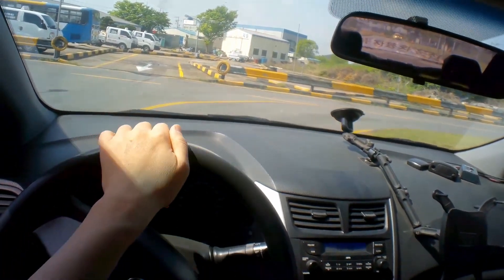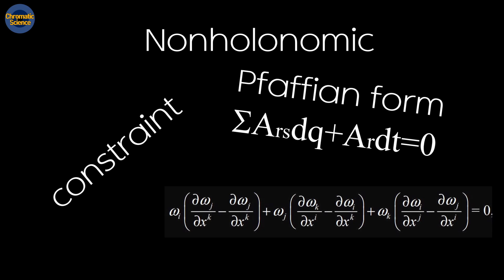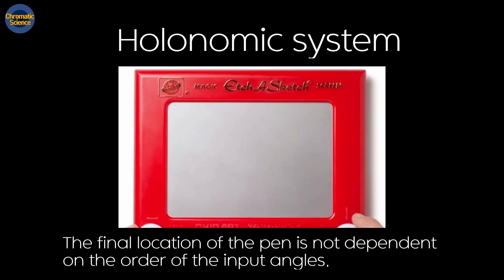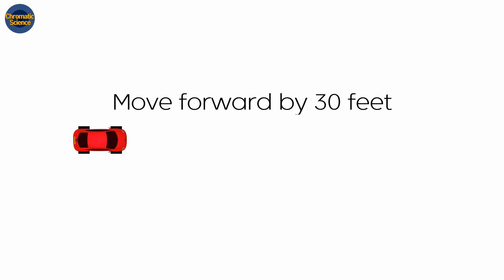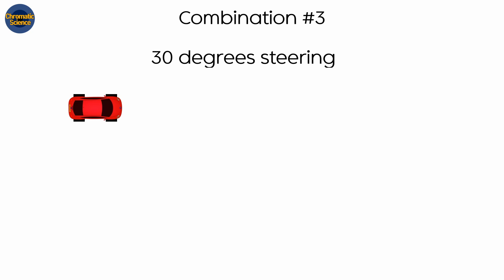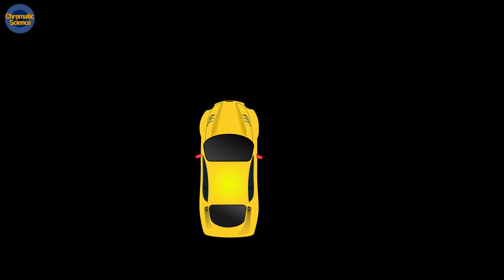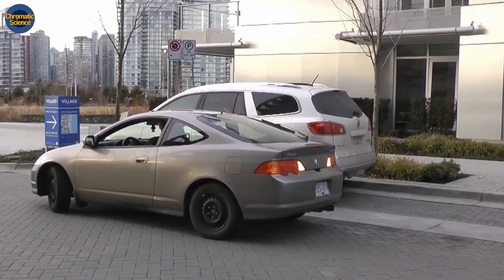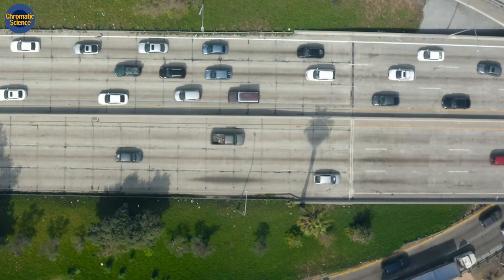Parallel parking : why is it hard?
It takes some time to be confident  about parallel parking. There is an interesting reason!

Professor Peter